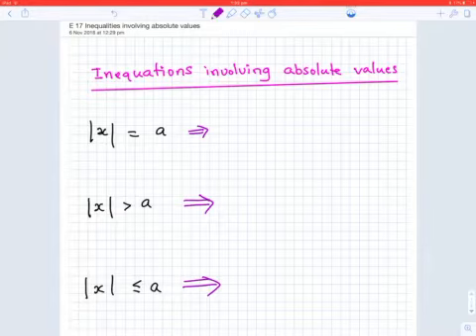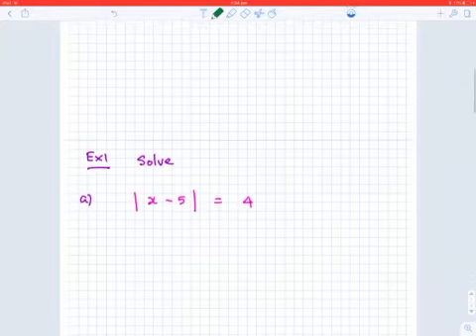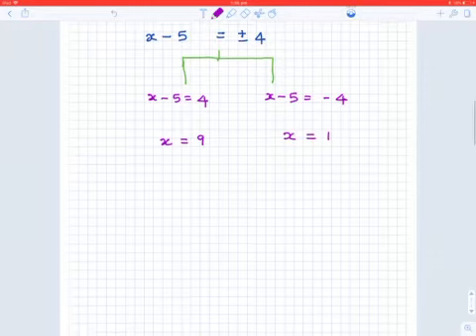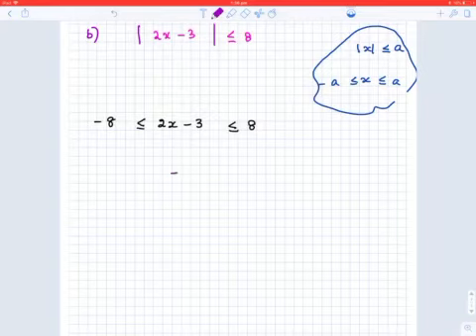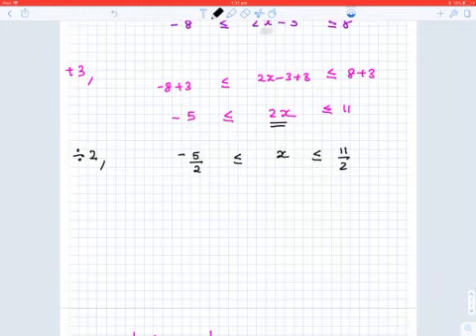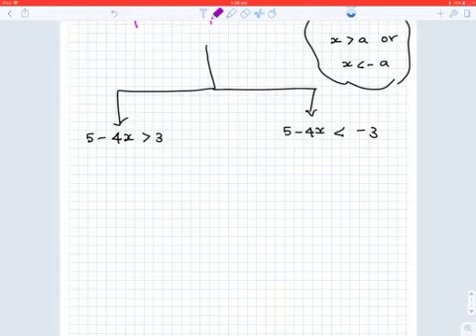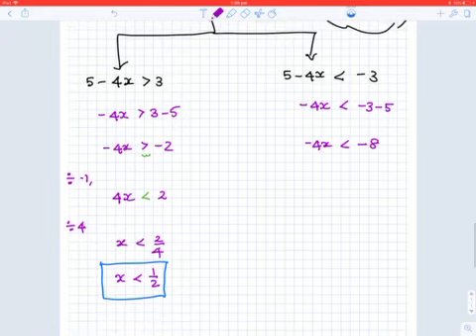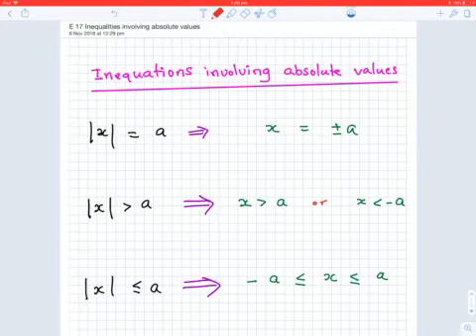Inequations involving absolute value